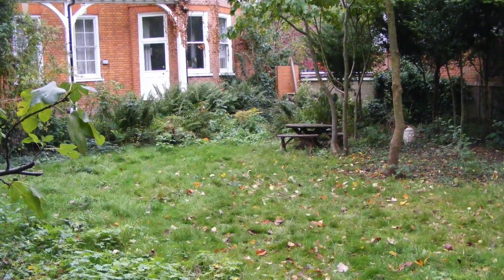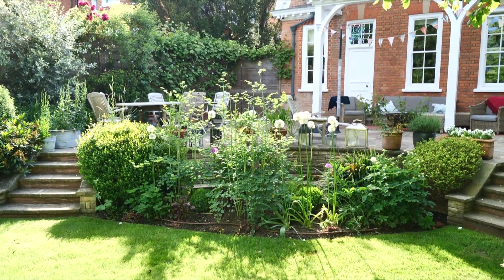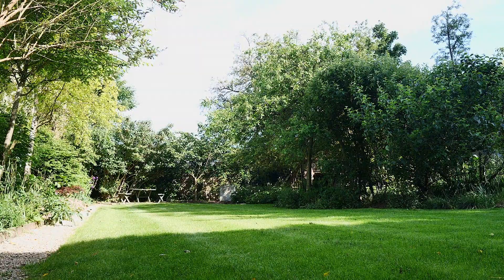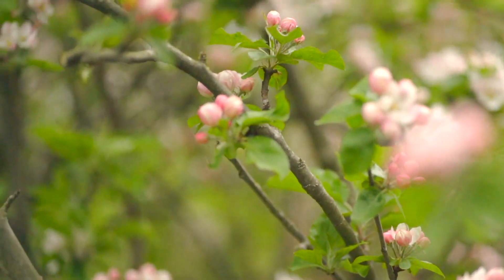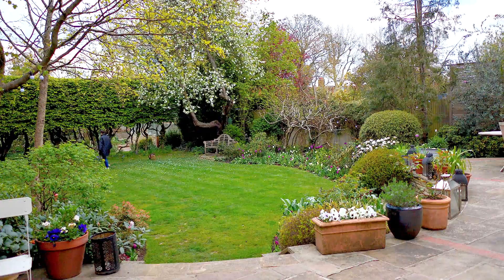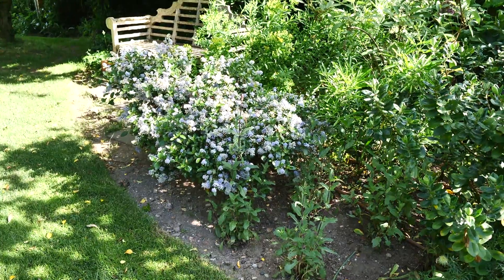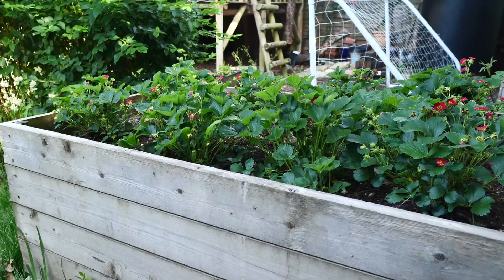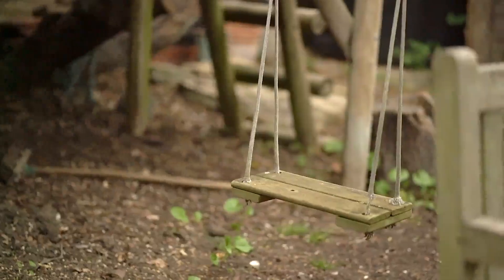View Road Sophia's Garden Master Final